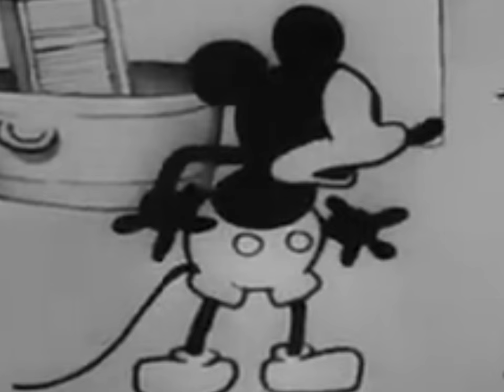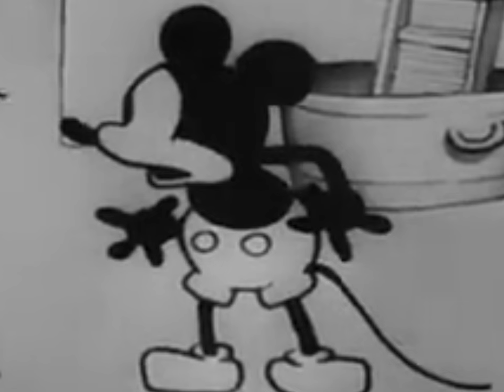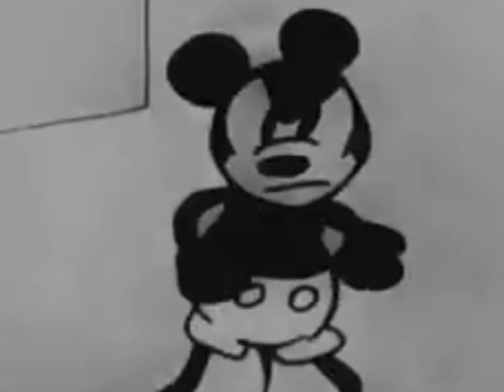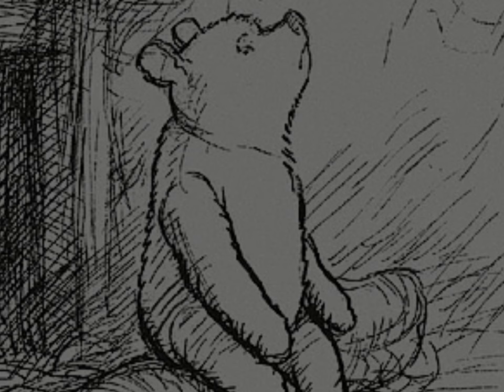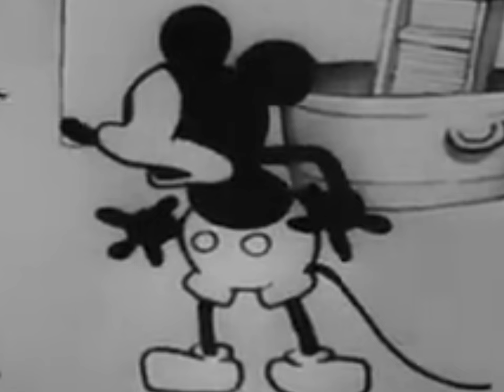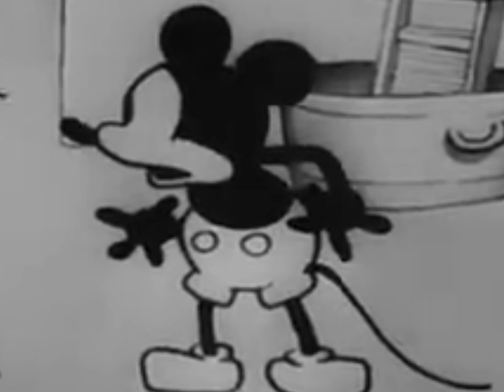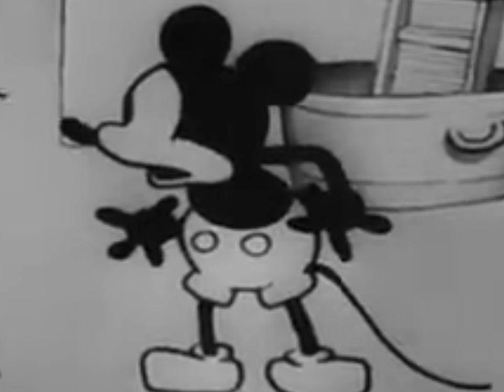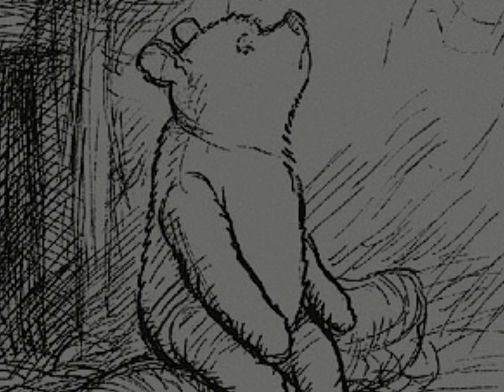Willie finds out he's in the Public Domain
Can't believe he's now free-ish to use.

,mickey mouse public domain
,steamboat willie
,Plane Crazy
,winnie the pooh